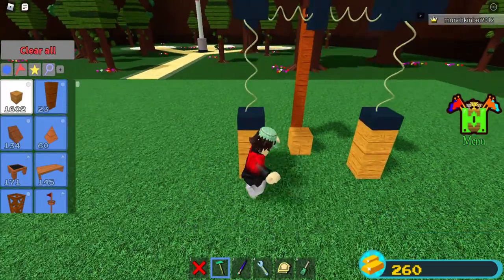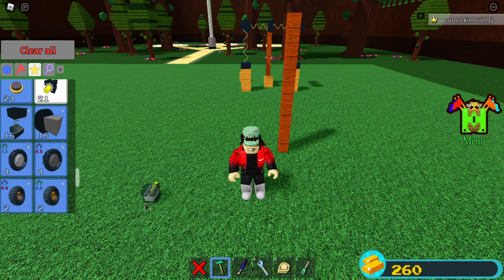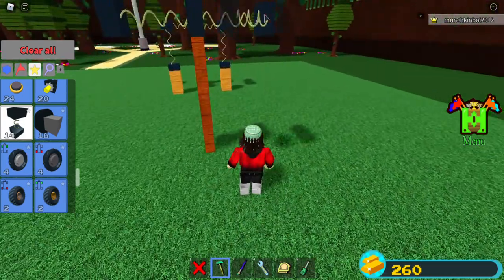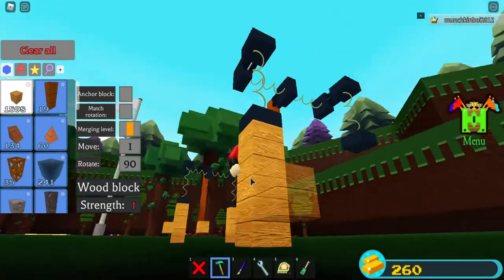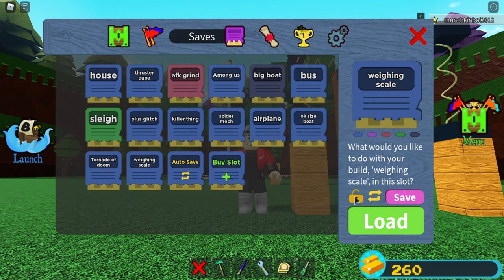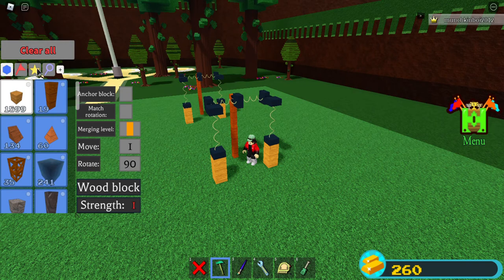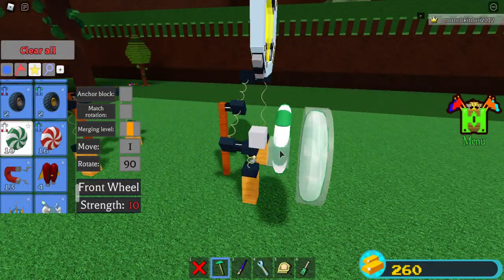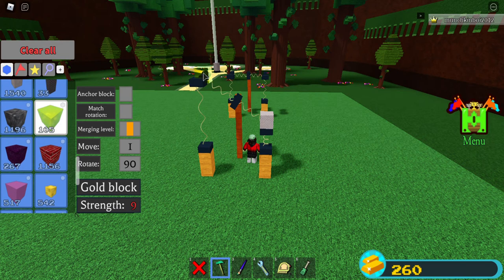How to make/use a weighing scale in Build a boat for treasure! (ROBLOX)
This video is a roblox video that shows you how to make/use a weighing scale in build a boat for treasure!